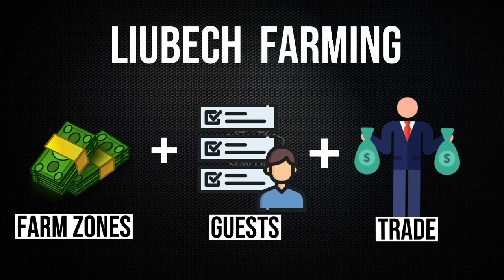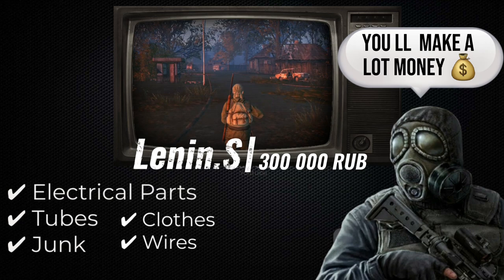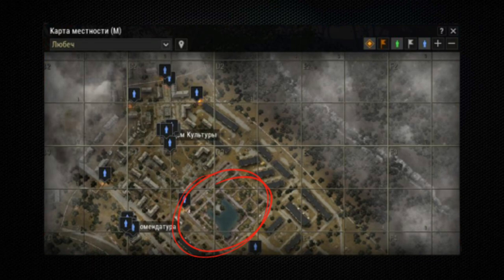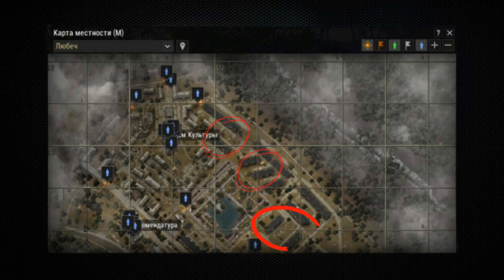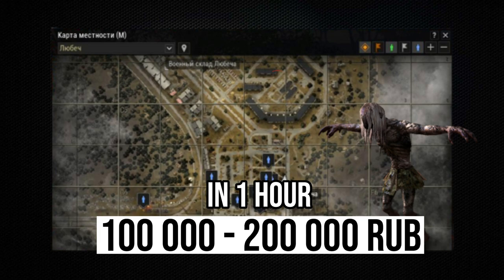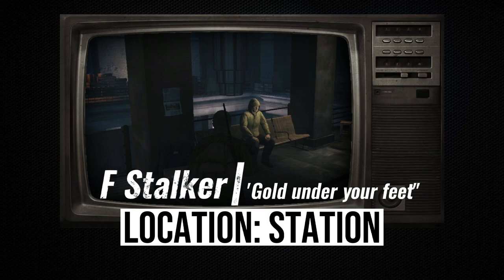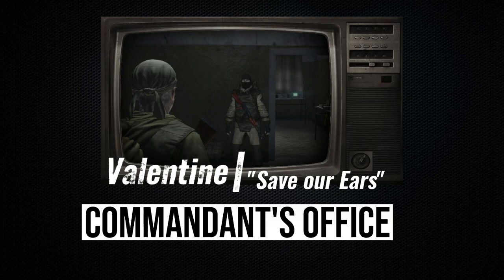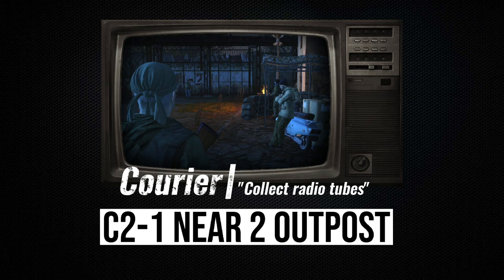Farming in Liubech + Trade tips [Stay Out] [Stalker Online]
🚩In this guide, you will learn how to farm money in Liubech city in game Stay Out. In addition i will show you daily tasks, interesting trading tips which ll increase your daily income.

If you have any suggestions to improve the content, then you can leave your ideas in the comments section.